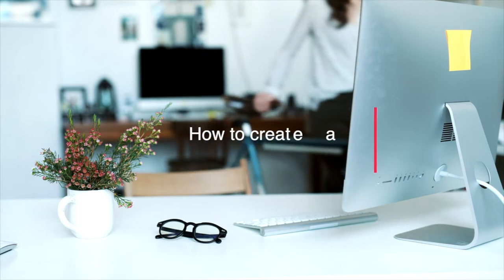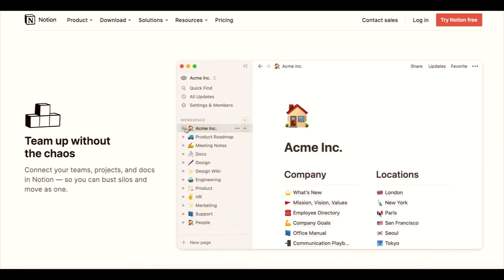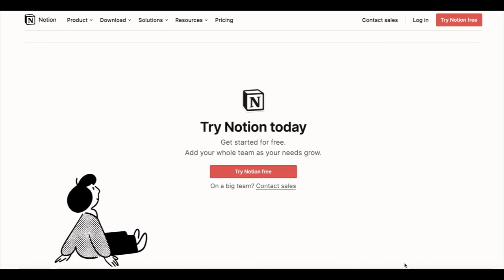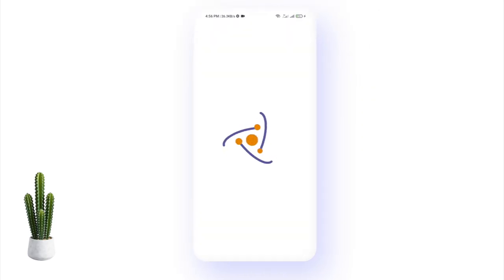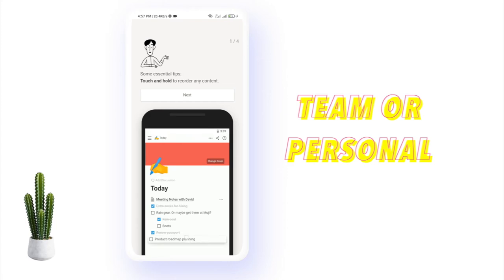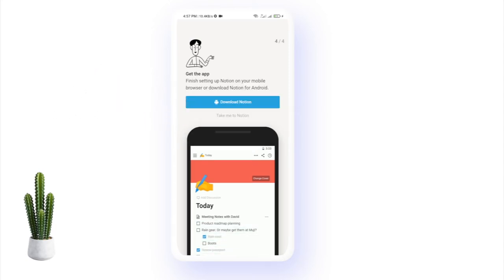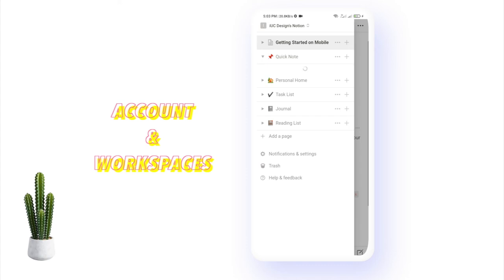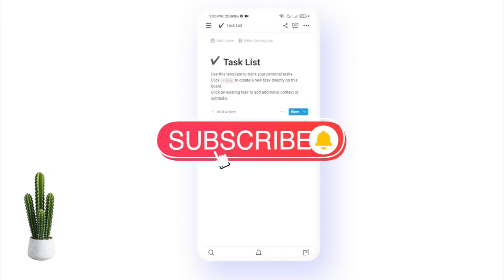How to create a Notion Account for FREE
Let's create a notion account on your mobile device.